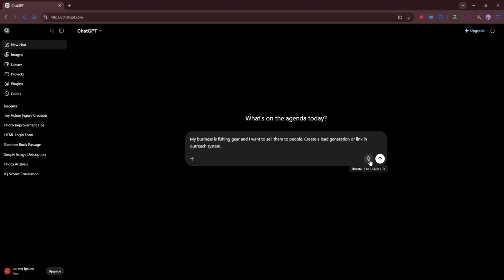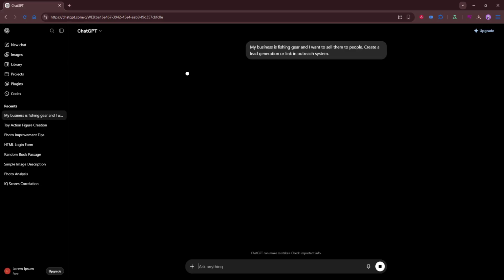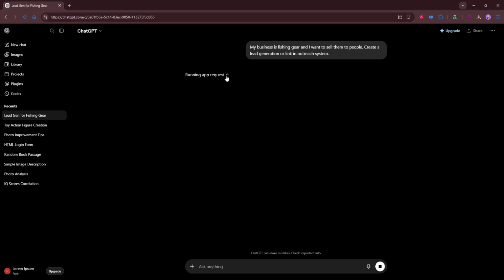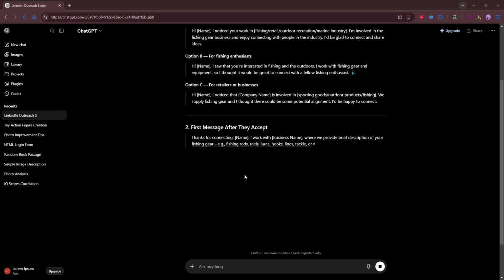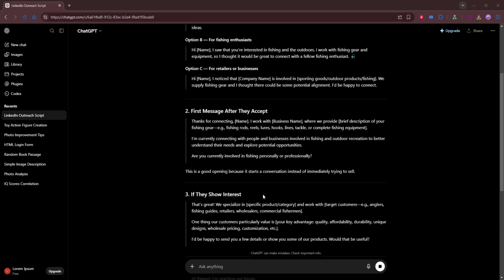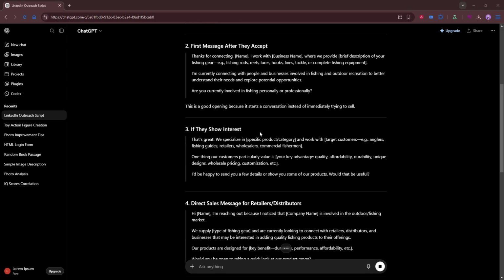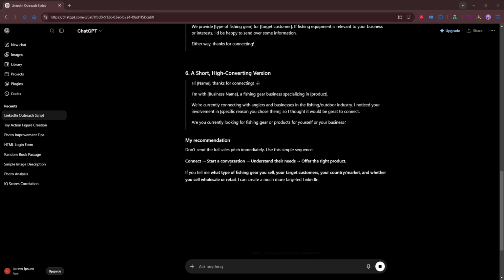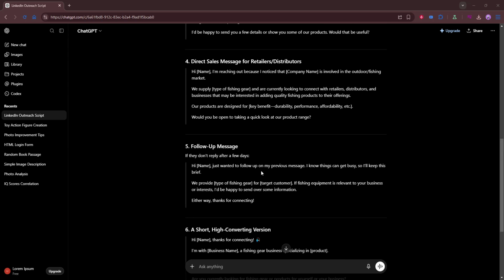How To Use ChatGPT For Lead Generation And LinkedIn Outreach In 2026 [Step By Step Guide]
In today's video we cover How To Use ChatGPT For Lead Generation And LinkedIn Outreach In 2026 [Step By Step Guide]

chatgpt lead generation, linkedin outreach, b2b lead generation, ai lead generation, linkedin automation, chatgpt for sales, social selling, linkedin prospecting, sales outreach, chatgpt tutorial, ai sales tools, b2b sales strategy, generate leads with ai, linkedin messages, chatgpt marketing, sales prospecting, ai outreach 2026